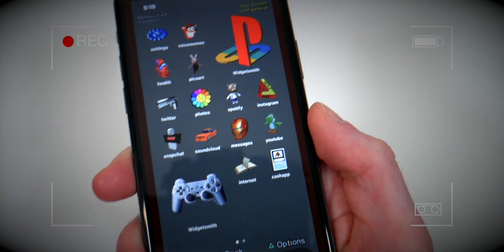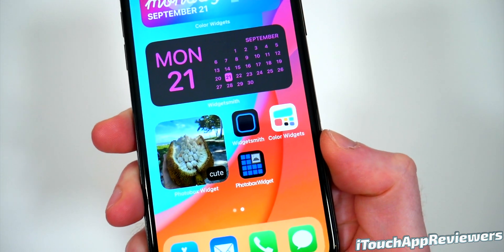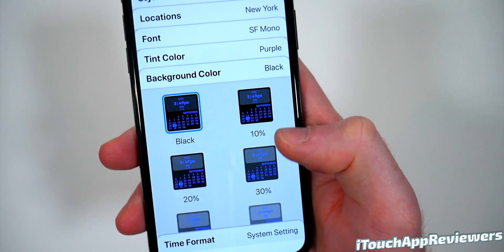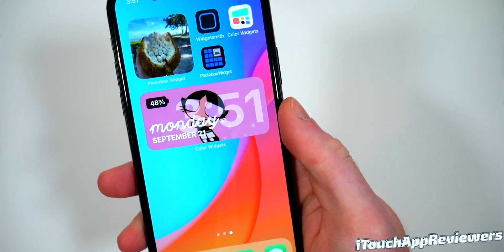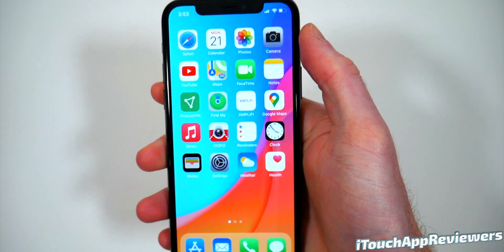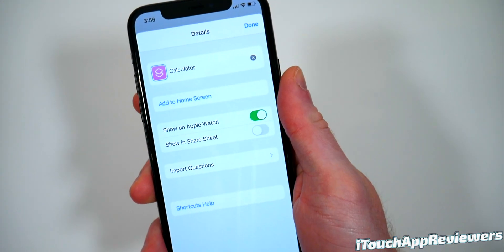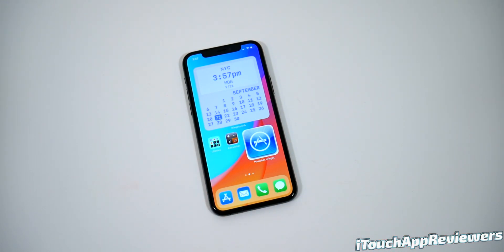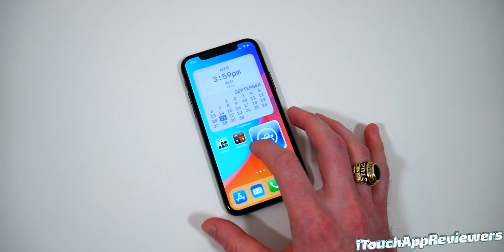How To Customize iOS 14 Home Screen with Widgets and Custom Icons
How to customize your Home Screen on iOS 14 with new widgets, custom icons, and more! If you're looking to customize your home screen and application icons this video will help you out.

Some of the apps used to customize your home screen on iOS 14 are: Widgetsmith, Color Widgets, and Photobox Widget. All 3 of these will allow you to customize the widgets with photos and other icons on your homescreen (calendars, battery percentages, etc.)

iOS 14 has a bunch of new features and we have a video going over the best iOS 14 Tips & Tricks as well as battery saving tips

Widgetsmith iOS App Store Description:

Widgetsmith lets you personalize your home screen like never before.

It starts with a wide collection of highly customizable widgets, which
range in function from date, to weather, to astronomy.  Each can be
adjusted precisely to best fit your desired function and appearance.

This set of widgets can then be dynamically scheduled to appear on your home
 screen following rules you define.  For example, a particular widget
could show the weather first thing in the morning, then your calendar
during your work day, then switch to your Activity ring progress as you
wrap up your day.  This lets you take full advantage of each slot on
your home screen.

The app itself also includes a wide collection
of tools, such as a weather app, a timezone converter, a calendar.
These tools can automatically launch based on the active widget tapped.

Notes:

 • Widgetsmith optionally integrates with Apple Health.  This data is
used to display your step and activity if you select one of those widget
 types.  Permission for Widgetsmith to access this data is controlled
through the Apple Health app.
• Widgetsmith includes an optional
premium subscription.  This is offered on a monthly or annual basis.  If
 you choose to purchase a subscription your payment will be charged to
your iTunes account. Subscriptions will automatically renew unless
canceled within 24-hours before the end of the current period. You can
turn off auto-renewal at any time by going to your Account Settings on
the App Store after purchase.
• Access to Tide and Weather hosted data is only available to Widgetsmith Premium subscribers.

Color Widgets iOS App Store Description:

Color Widgets lets you add stylish widgets directly onto your home
screen! Choose from premade widget designs, or better yet, make your
own. Color Widgets is perfect for customizing and styling your home
screen.

HUNDREDS OF WIDGETS
There are hundreds of design options to make your best possible widget.

DESIGN YOUR OWN WIDGET
With Color Widgets, you can freely edit the widgets font, theme color, or even the background color.

EASY SETUP
Get your favorite widget up and running in seconds. Seriously!

Color Widgets work on all iOS/iPadOS devices with the only requirement being that it is running iOS 14+.

Photobox Widget iOS App Store Description:

Customize a photo for your Home Screen.
   - Choose your image.
   - Choose your size.
   - Create a personalized message.
Preview the widget, and it's sizes.
Choose a position for the message:
    -  Top Left  -  Top Right  -  Bottom Left  -  Bottom Right
    -  Random. Updates every ten minuets.
Add multiple images.
Follow the walkthrough to add the widget.